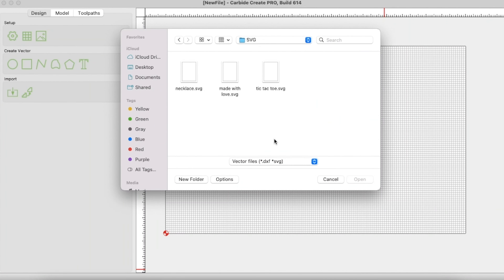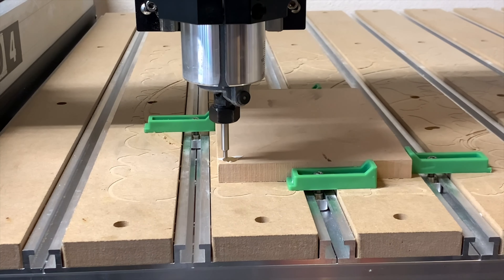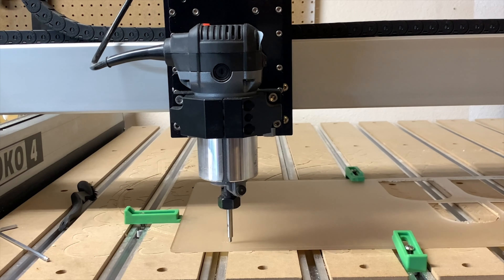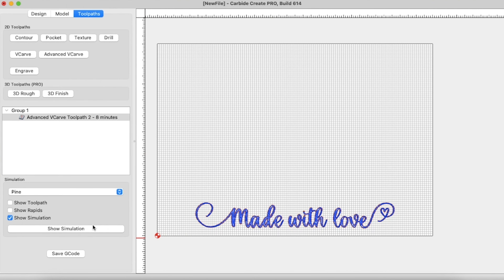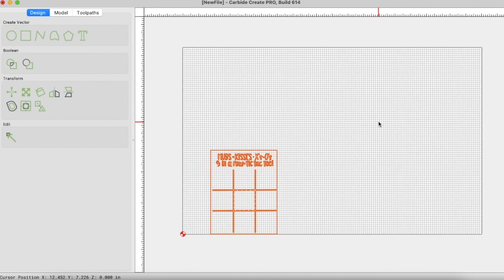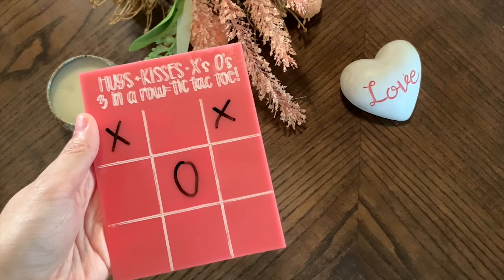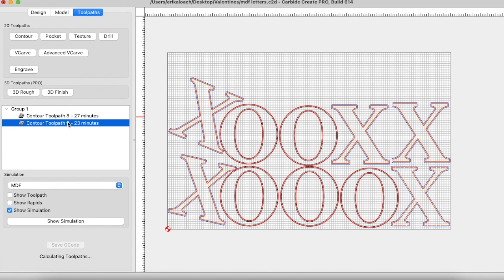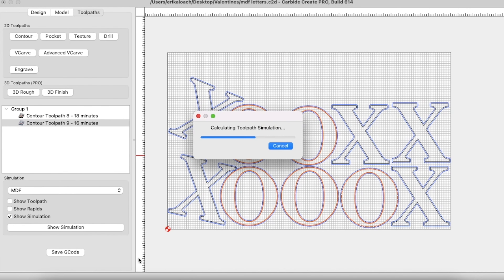5 Valentines Day Projects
The ability to make one of a kind, custom gifts is the true joy of owning a CNC Machine.
Erika Loach, The Love Letterer, is back with some SVG based projects.  The files are available for your use (link below).   She gives you a variety of inspirational fun gift ideas and shows you how to use SVGs inside Carbide Create.  Take her lead and run with your own ideas.